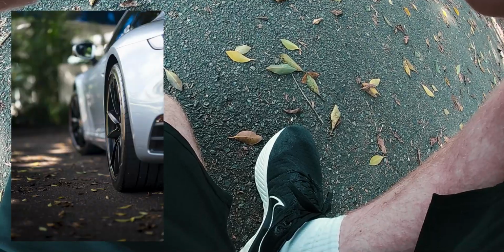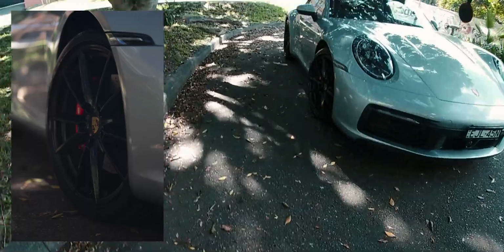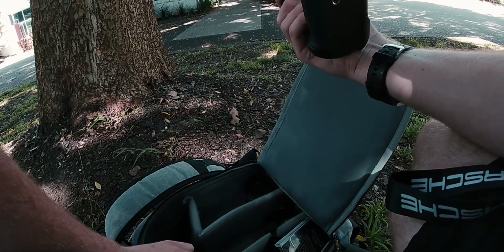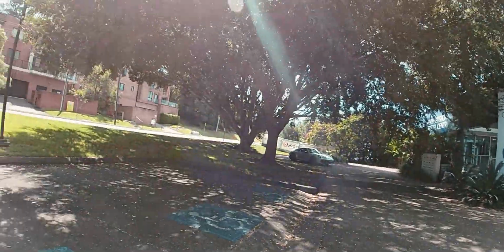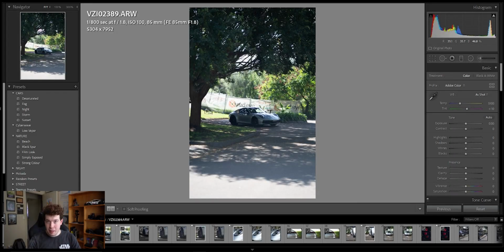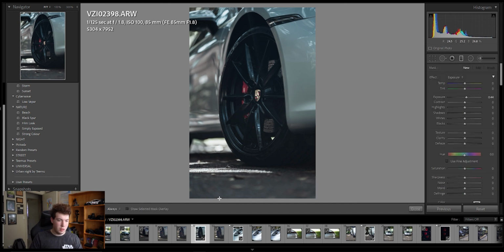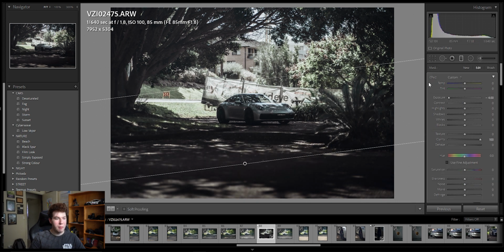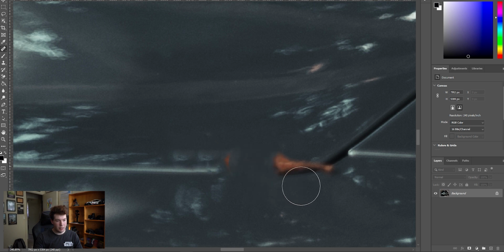Porsche 992 - POV Photography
Got the opportunity of a lifetime being able to shoot my favourite car, unfortunately my GoPro wasn't set up correctly.